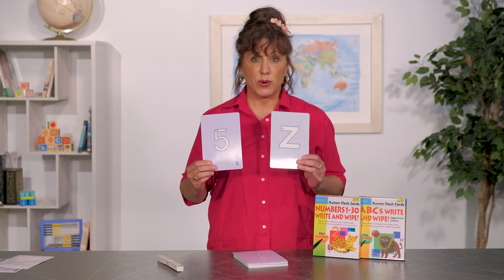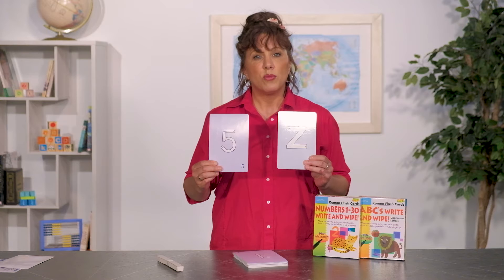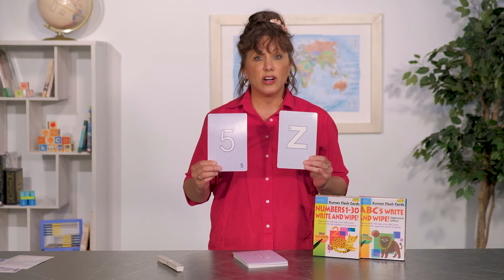Kumon Write and Wipe Flash Cards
Consultant Sara walks us through the popular supplemental workbook series, Kumon! These flashcards are a fun writing practice activity that are great for morning baskets or bell-ringers!